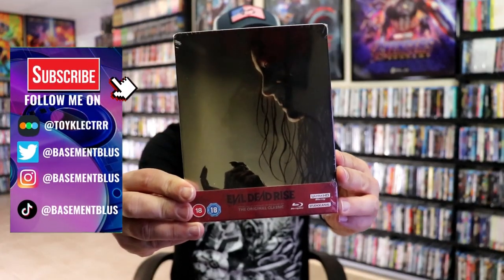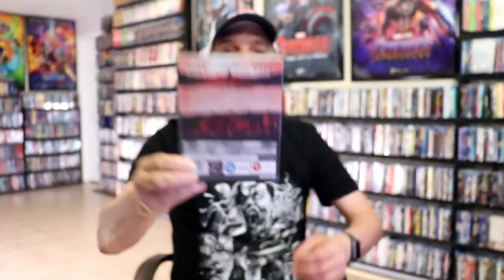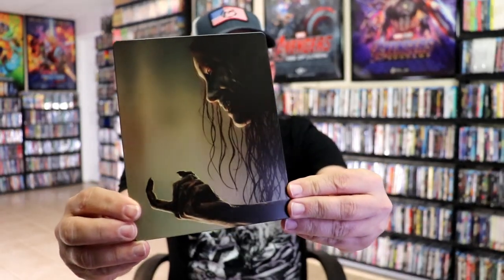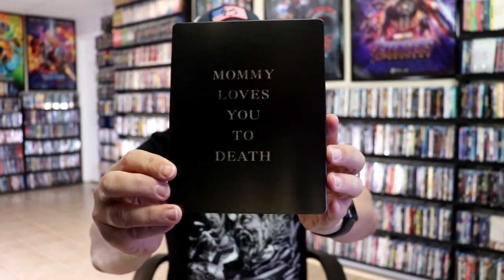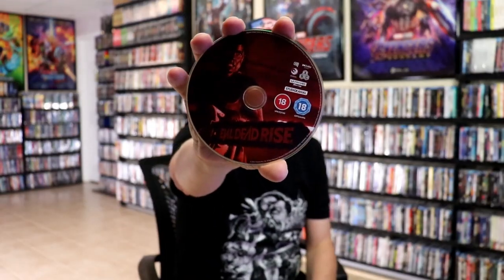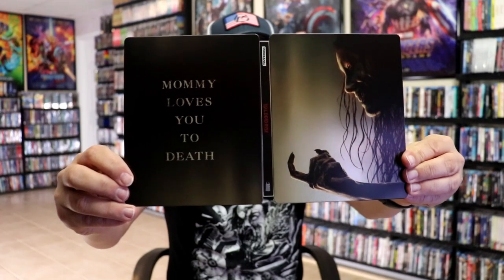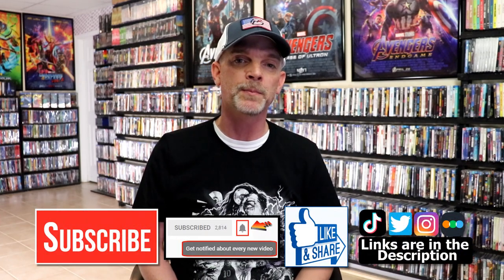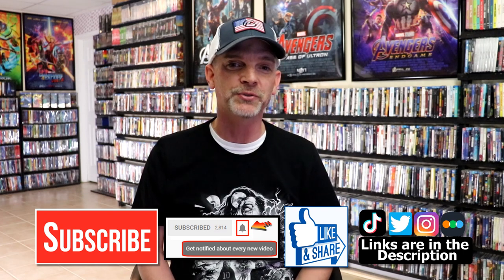Evil Dead Rise 4K Ultra HD + Blu-ray Steelbook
Check out my unwrapping of the Evil Dead Rise 4K Ultra HD + Blu-ray Steelbook!

► Purchase the 4K Ultra HD +Blu-ray + Digital
► Purchase the Blu-ray + DVD + Digital